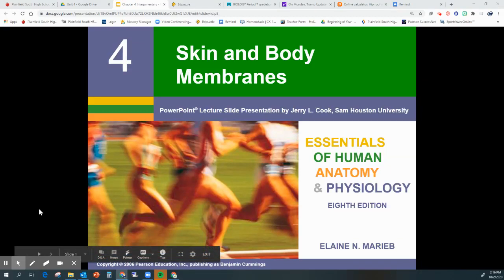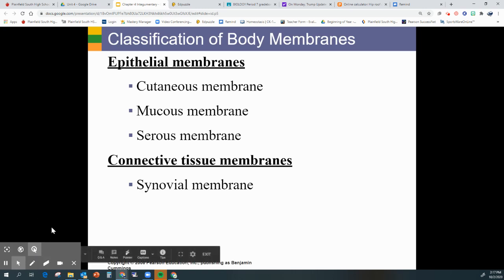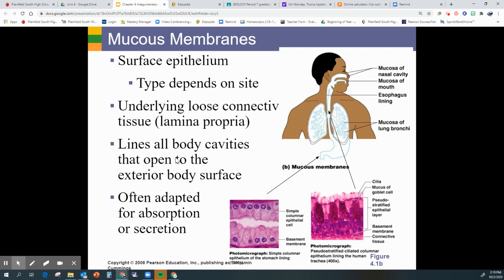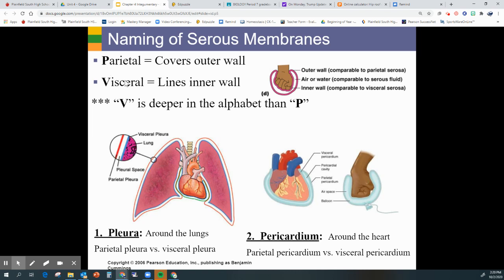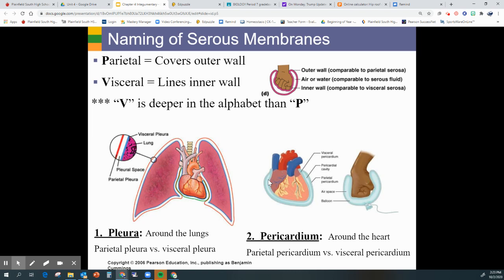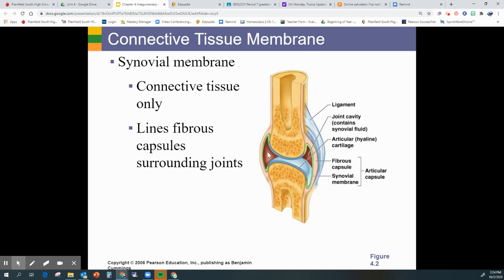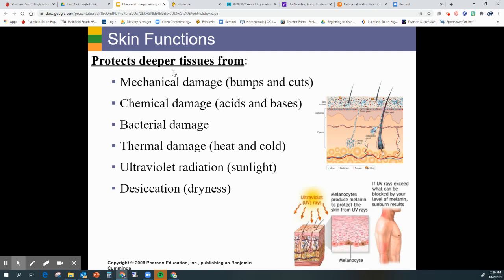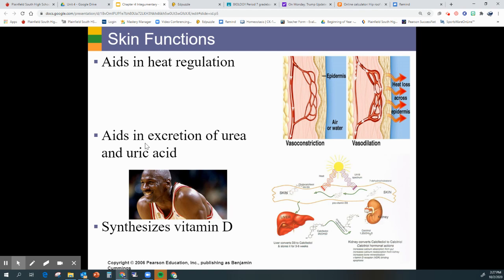Integumentary - Intro and Membranes